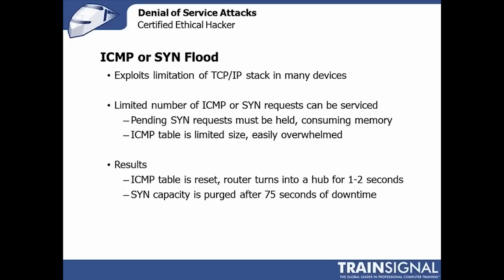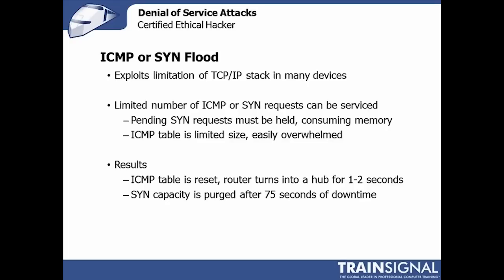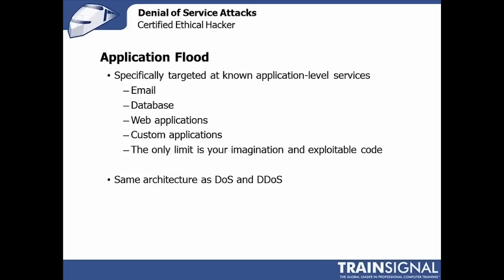Ethical Hacking - Types of DoS Attacks